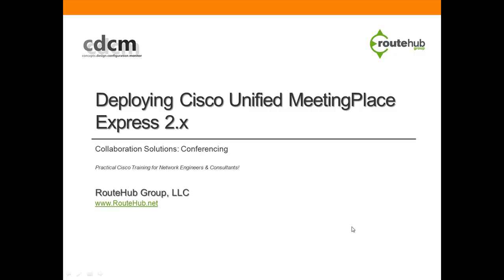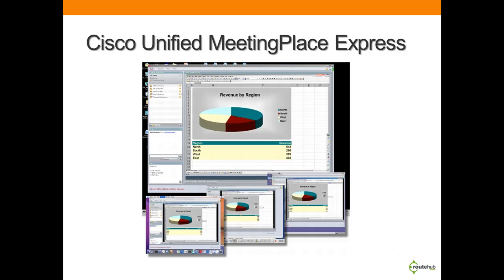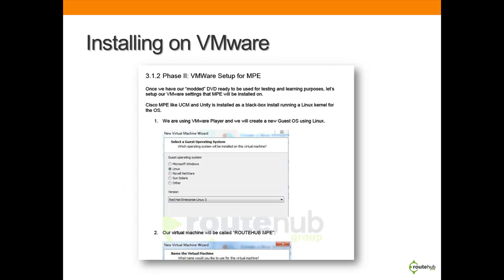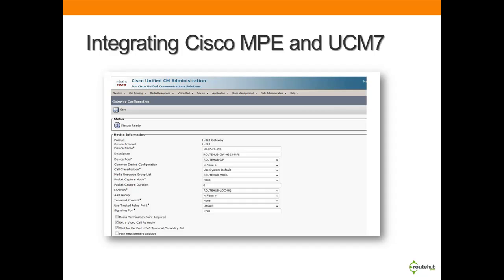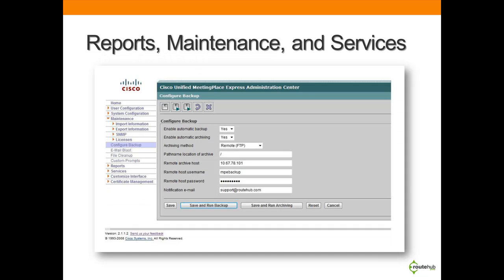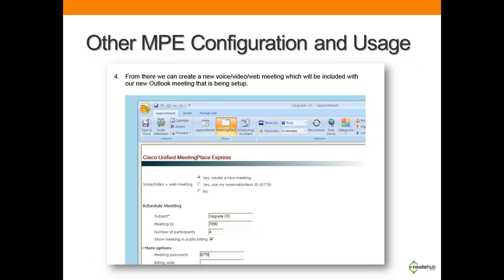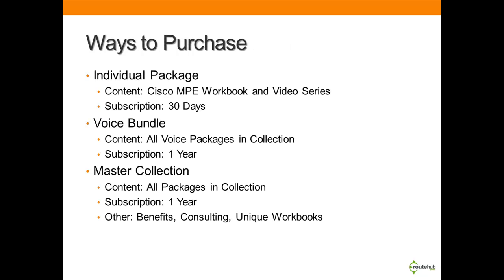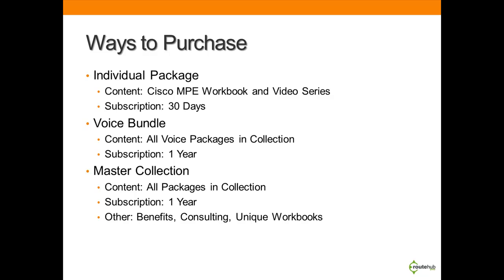Cisco Unified MeetingPlace Express Training for Network Engineers (Preview)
Format: Workbook and Video Lite Series

Learn how to do the following with Cisco MeetingPlace Express 2.x

    * Installing Cisco MeetingPlace Express
    * Upgrading MPE 2.0.3.35 to 2.1.1.2
    * MPE Navigation
    * Integrating Cisco UCM7 and Cisco UMPE 2.x
    * Creating User Accounts and Profiles
    * Integrating MPE with Active Directory
    * Email Configuration (SMTP and Exchange)
    * Maintenance: Licensing
    * Maintenance: Configuration Backup
    * Maintenance: Email Blast
    * MPE Reports
    * Services: System Logs, Alarms, System Status
    * Schedule and Attend a Voice Conference
    * Schedule and Attend a Web Conference (for Presentations)
    * Schedule and Attend a Web Conference: Voice Recording
    * Schedule and Attend a Web Conference (for Desktop Remote Control)
    * Scheduling Meeting through Microsoft Outlook
    * Troubleshooting